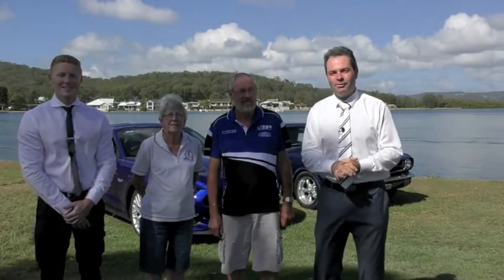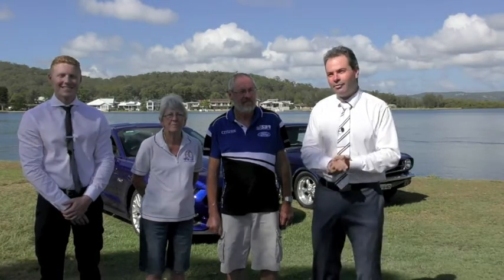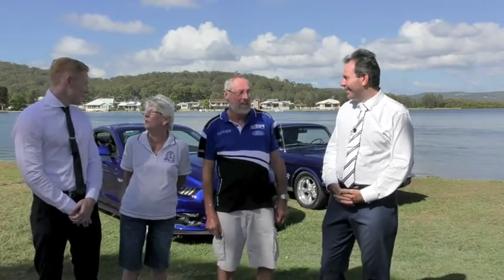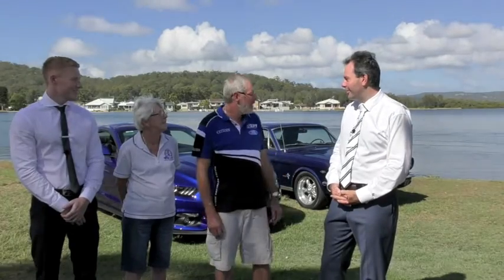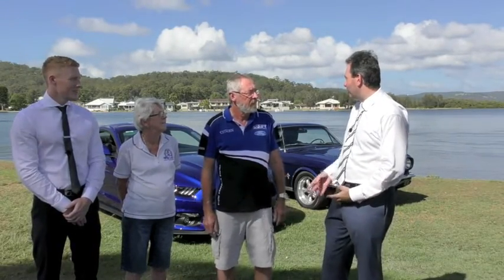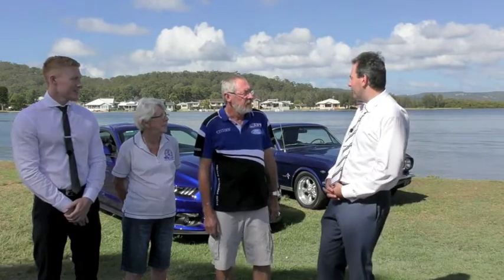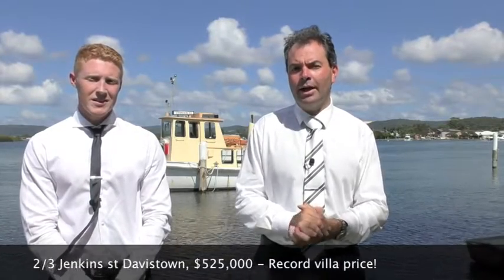Market wrap up with 2 special guests and their pride and joy